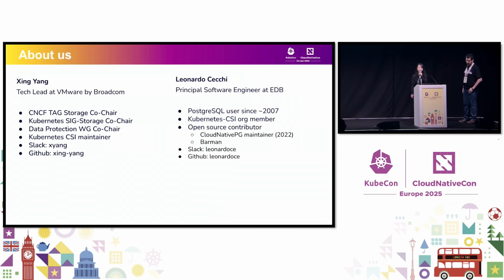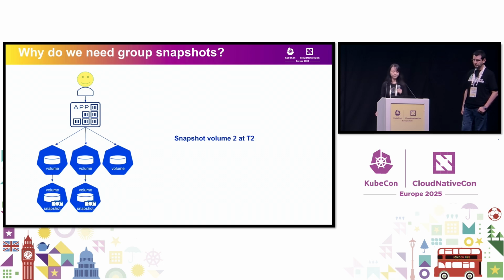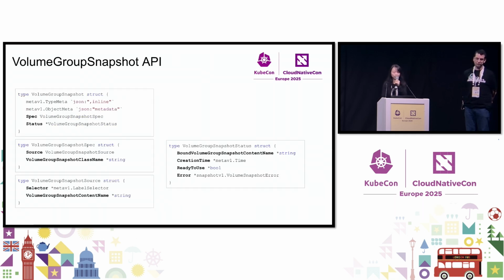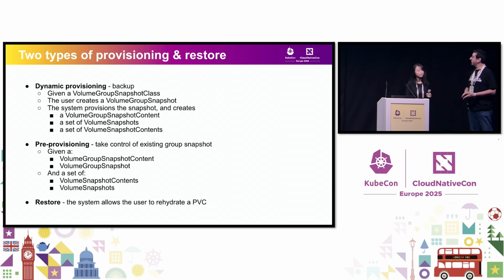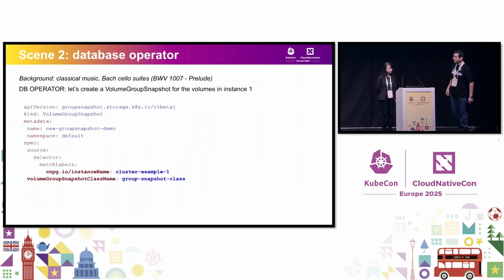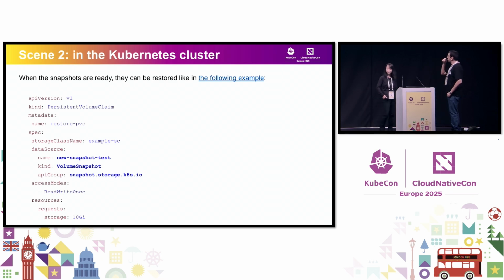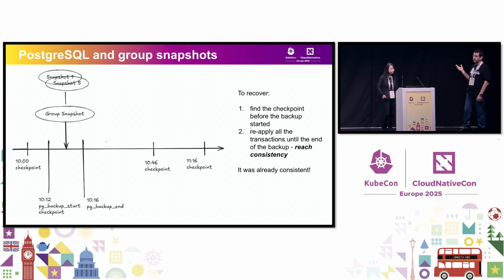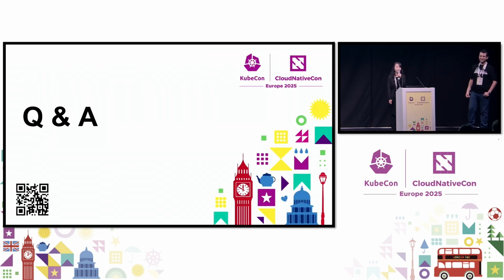Consistent Volume Group Snapshots, Unraveling the Magic - Leonardo Cecchi, EDB & Xing Yang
Consistent Volume Group Snapshots, Unraveling the Magic - Leonardo Cecchi, EDB & Xing Yang, VMware by Broadcom

Snapshotting databases running on multiple volumes is not easy because of inconsistencies due to snapshots being taken at different times.

VolumeGroupSnapshots, introduced as an alpha feature in Kubernetes 1.27 and now in the process of being promoted to beta, provides a solution by enabling write-order consistent snapshots for multiple volumes.

In this session, explore the inner workings of VolumeGroupSnapshots by discovering the key implementation components and their cooperative efforts in achieving consistent group snapshots.

Gain valuable insights to ensure proper usage of this feature and become adept at troubleshooting and debugging potential issues.